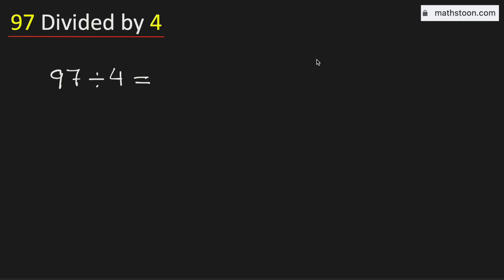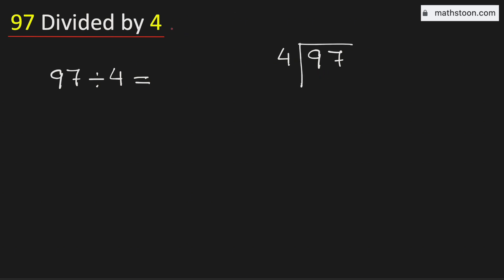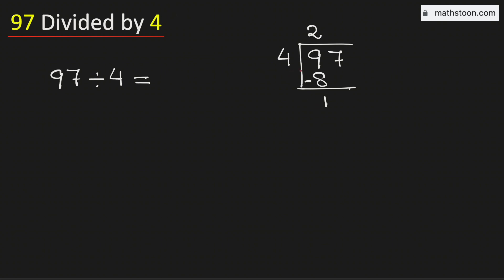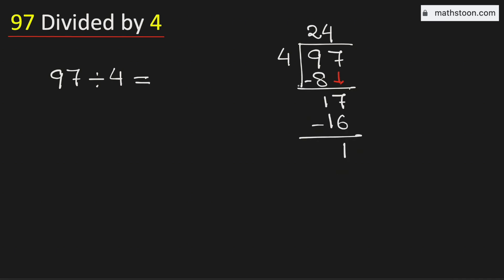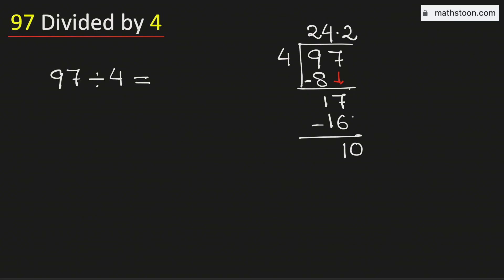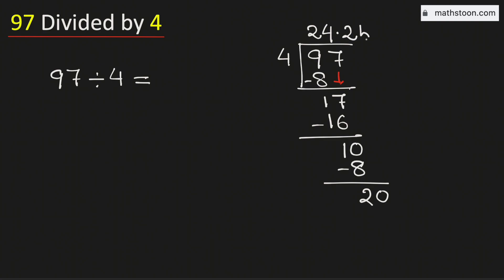97 divided by 4 (97÷4) | Value of 97/4 | Long Division